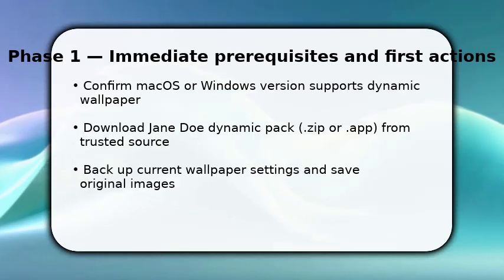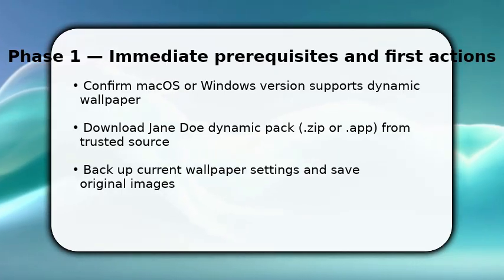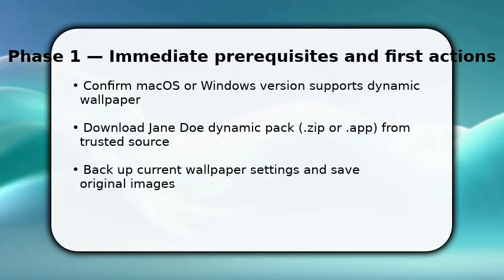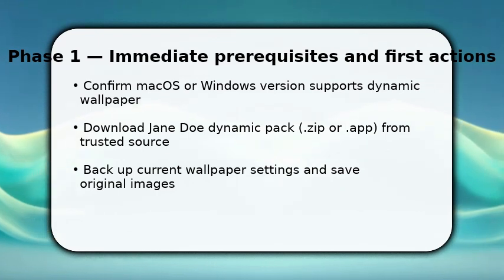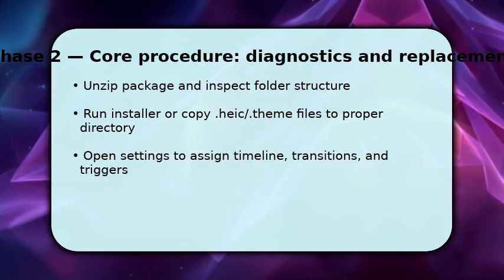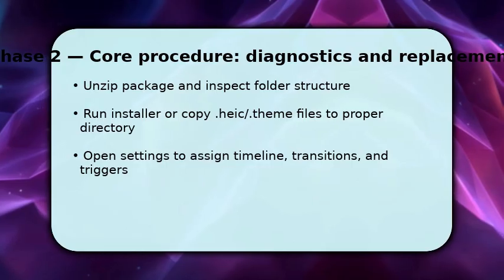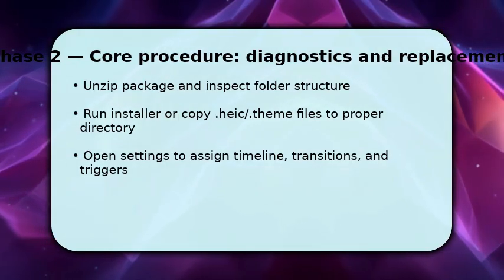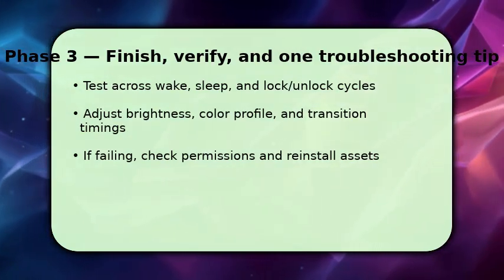How to Get Jane Doe Dynamic Wallpaper - Step by Step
How to Get Jane Doe Dynamic Wallpaper - Step by Step | 🔒 Surfshark VPN Deal — Stay private and secure. $1.99/mo + 3 Months Free ▸

Discover the magic of personalizing your desktop experience by learning how to apply Jane Doe's dynamic wallpaper. This step-by-step guide will walk you through selecting, downloading, and installing a vibrant background that suits your style on Windows or macOS.

Jane Doe Dynamic Wallpaper, Personalize Desktop Background, Step by Step Guide, Download Wallpapers, Installing Software, Windows Personalization, Mac Customizable Interface